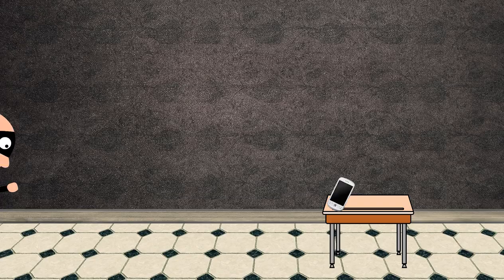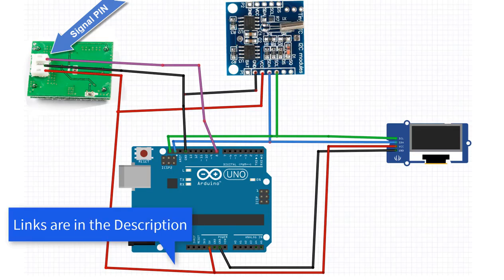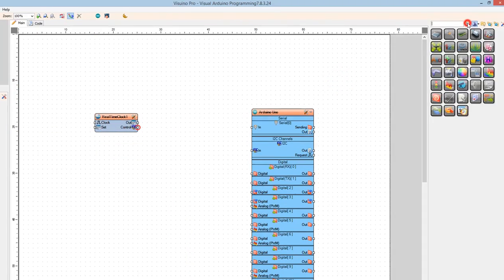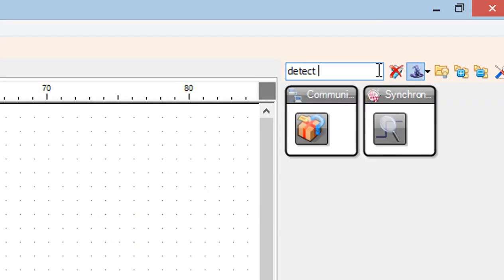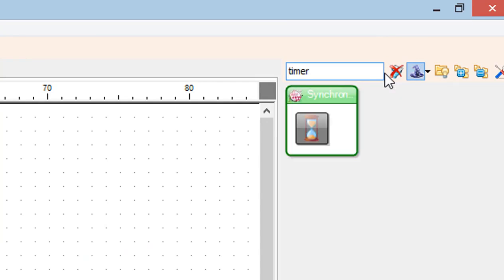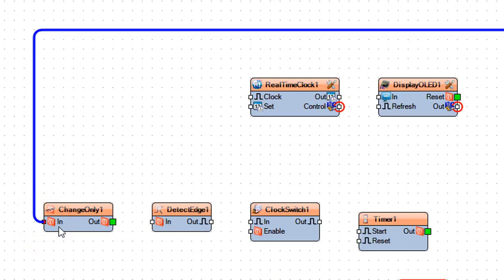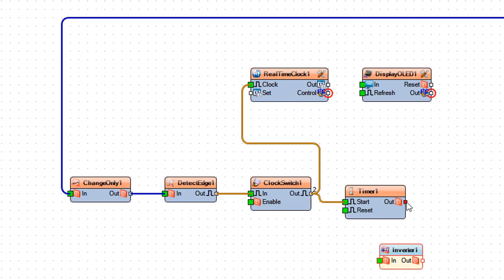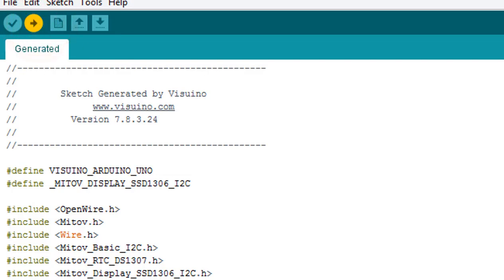Find Out When Someone Entered a Room Using Radar Sensor Xyc wb dc Arduino Tutorial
In this tutorial we will learn how to Find out when someone entered a room using RTC module, radar sensor xyc-wb-dc ,OLED display and arduino.